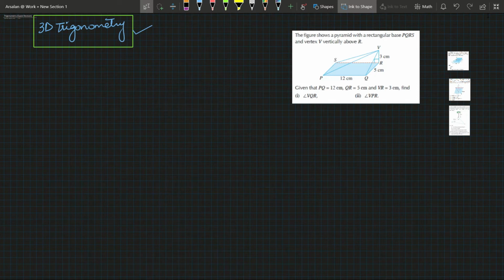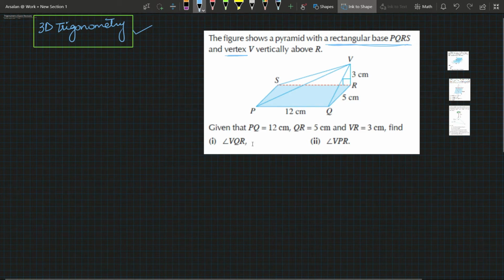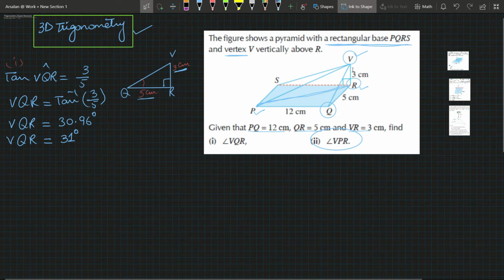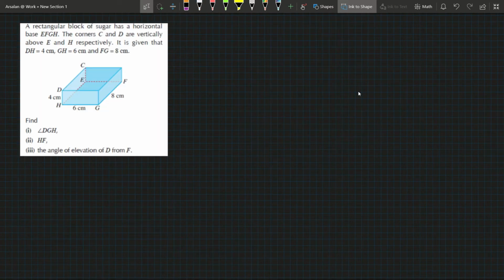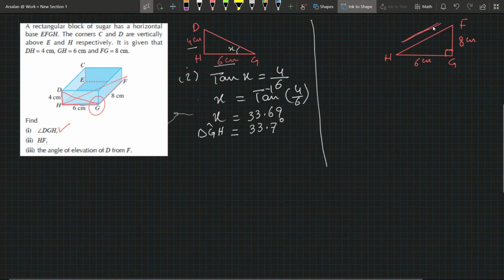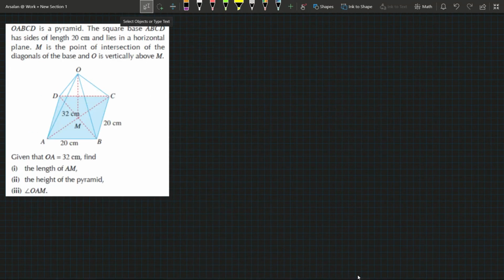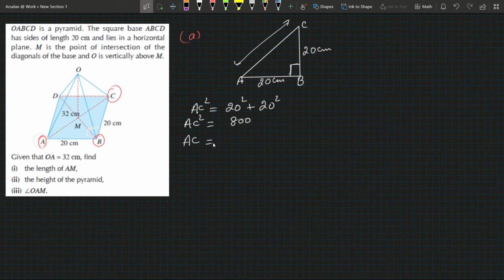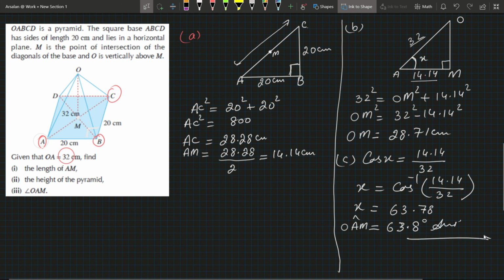Trigonometry Part 3